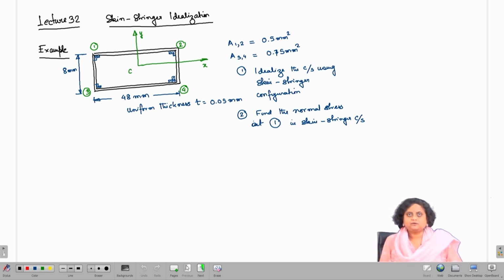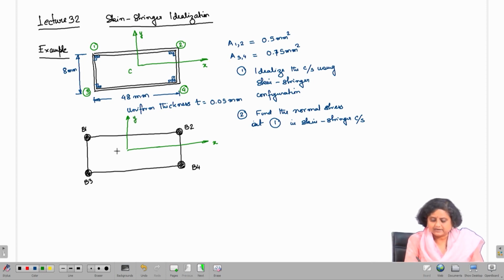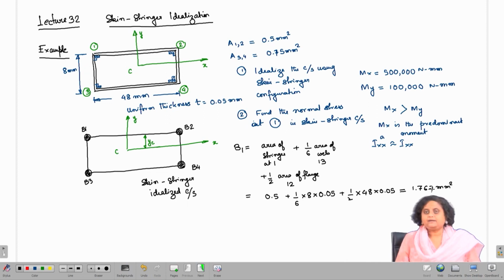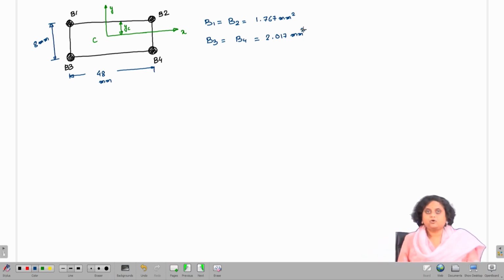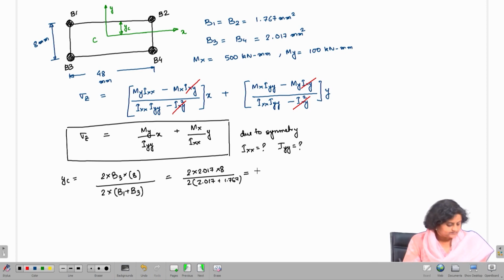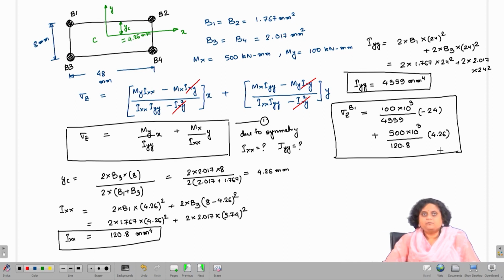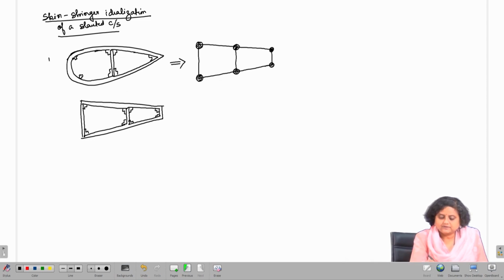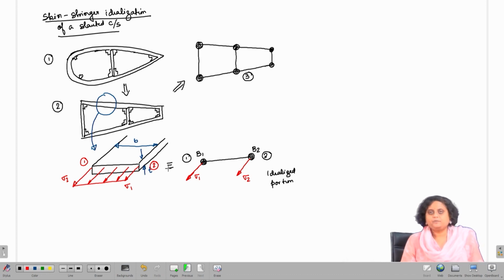Lec32: Skin-Stringer Idealization